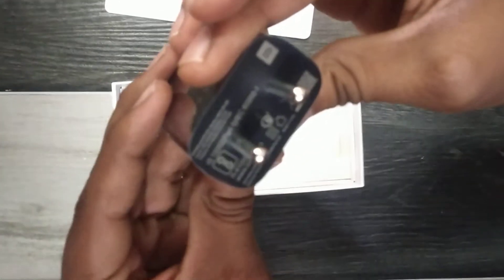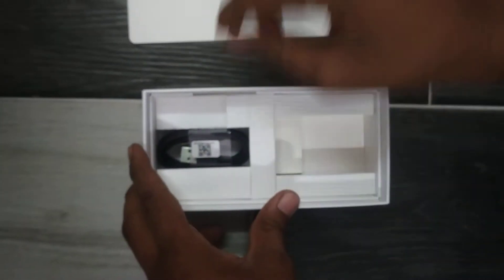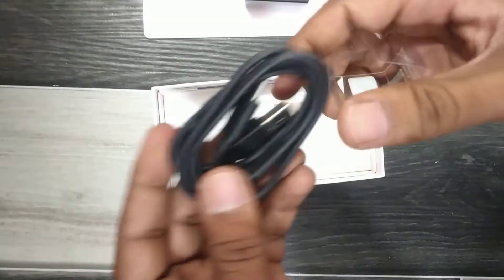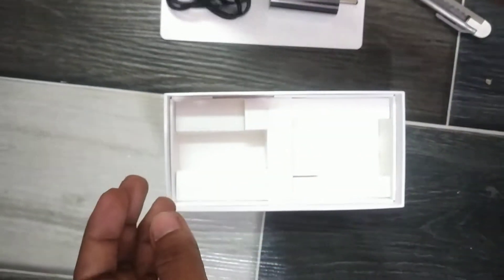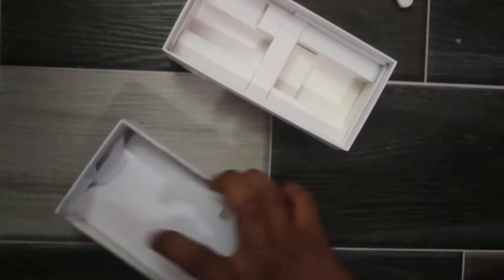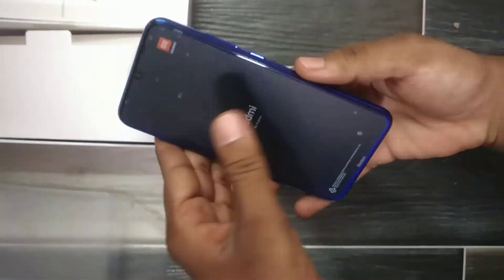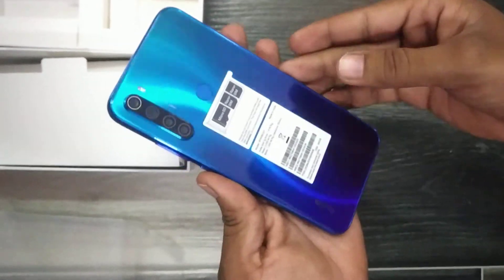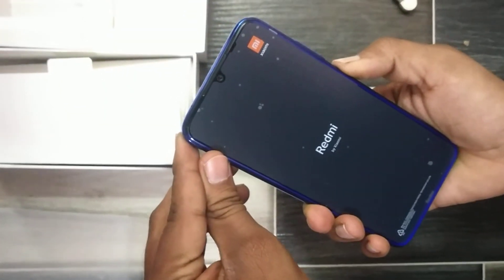Redmi Note 8 (Neptune Blue,4GB RAM,64GB Storage)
Unboxing Redmi Note 8 (Neptune Blue,4GB RAM,64GB Storage)